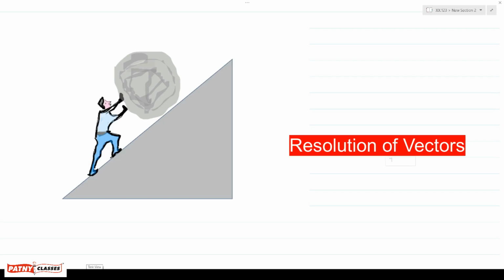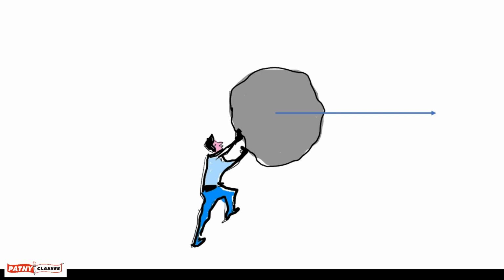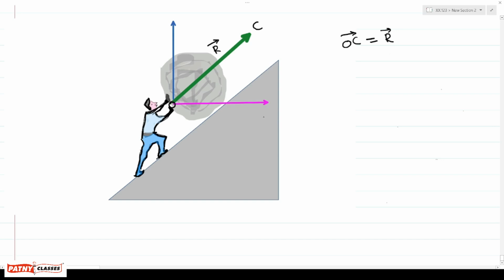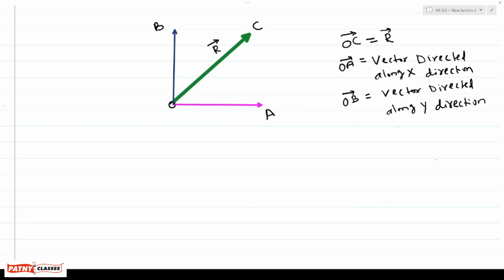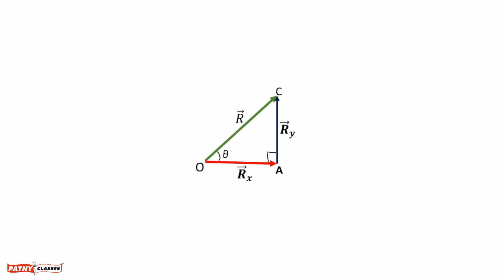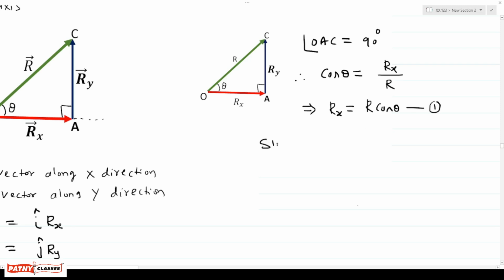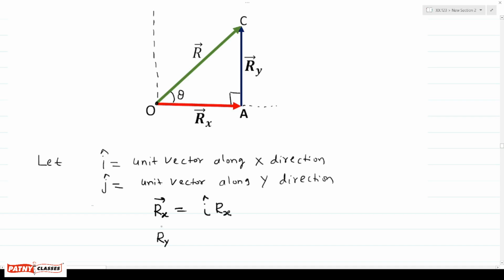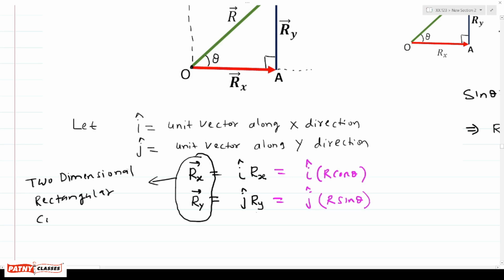Method of resolving a vector into horizontal and vertical components| Rx & Ry components vector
Method of   resolving a vector into horizontal and vertical  components. Horizontal and vertical components of a vector ( physics related topic). How to resolve force in mechanics. How to resolve force horizontally and vertically with practical example of animation. resolving force in horizontal and vertical components. rectangular components of a given vector.
at the end of this video explained meaning of two dimensional rectangular components of a vector.

queries solved :
Method of   resolving a vector into horizontal and vertical  components
 position vector and splitting a vector in two components
rectangular components of vectors
splitting a vector in two components
Shifting the vector  and triangle law of vectors
triangle law of vectors
How to write horizontal and vertical components of vectors by using trigonometry
Meaning of unit vectors along x and y directions. two dimensional rectangular vector components.
scalars and vectors. Mathematical methods.

Chapters :
00:00 force applied on a body moving on inclined plane
00:27 splitting the applied force in to components
00:58 explaining how single force gets directed in two directions
02:39 vector diagram to resolve a force in to rectangular components
03:17  how to get horizontal component of a vector
04:16 how to get vertical component of a vector
04:34  unit vectors along x and y directions
04:47 resolved vectors in terms of unit vectors
05:08  writing Rx and Ry in terms of trigonometry
05:35 two dimensional rectangular components